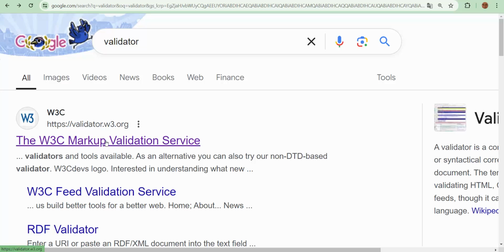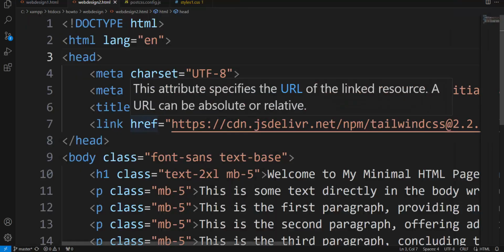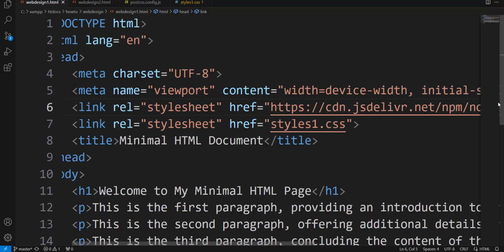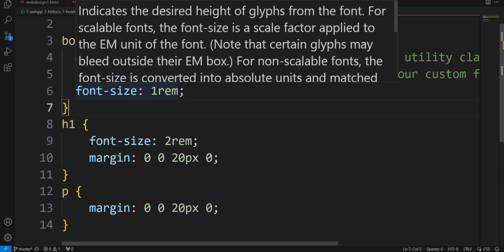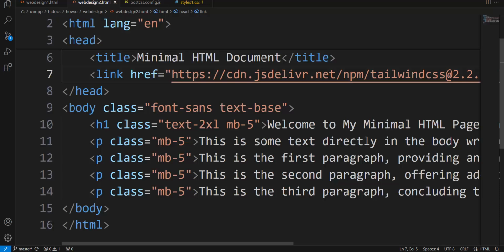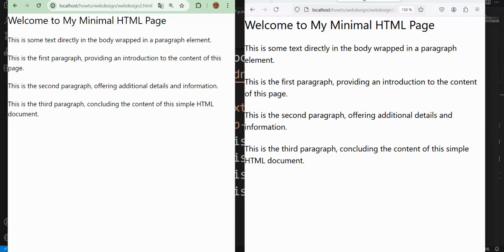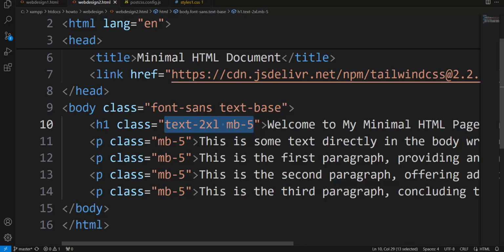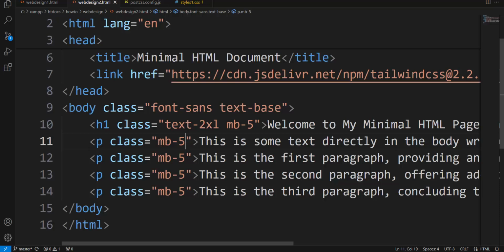Conclusion on Tailwind CSS